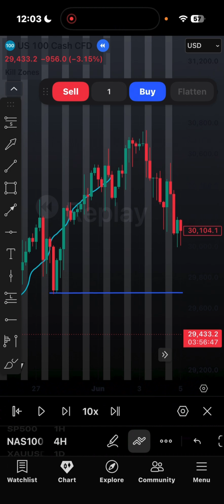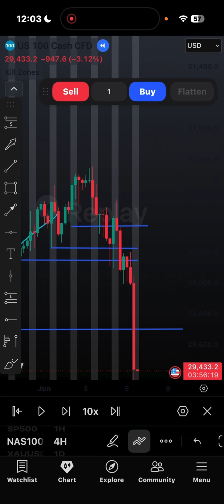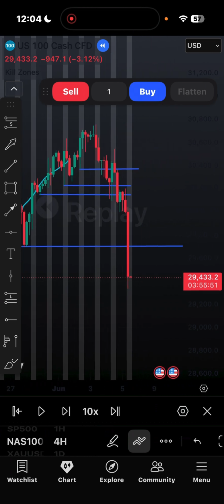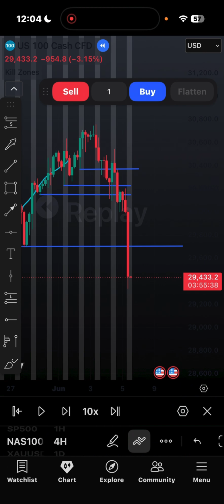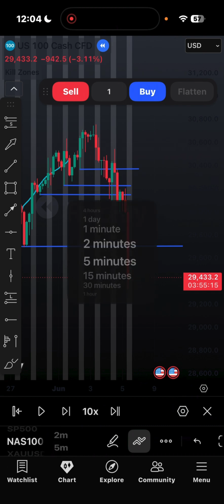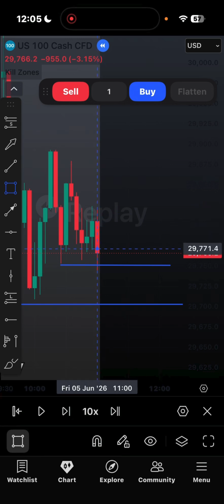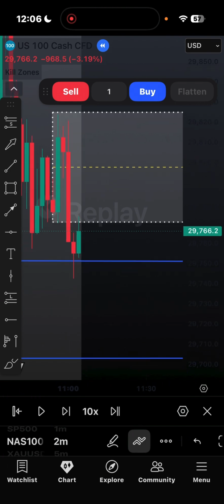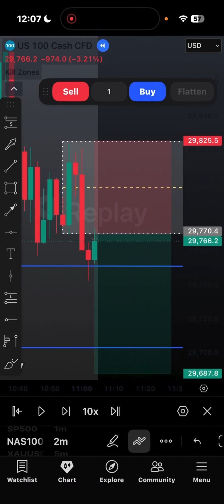Supply/demand step by step!!!